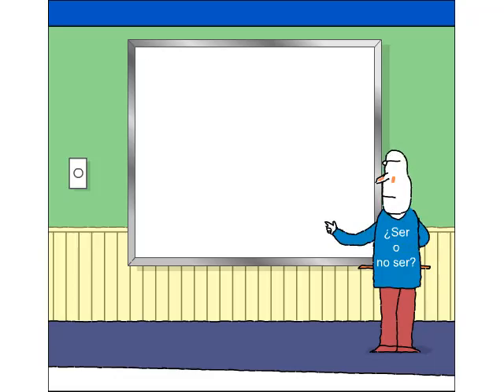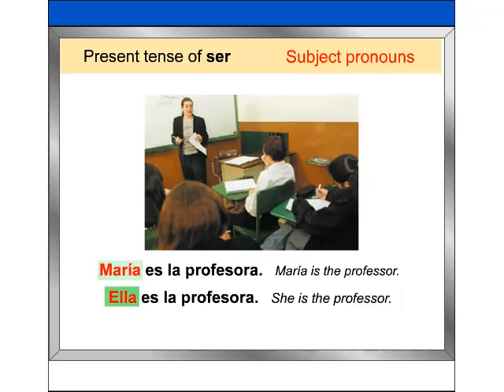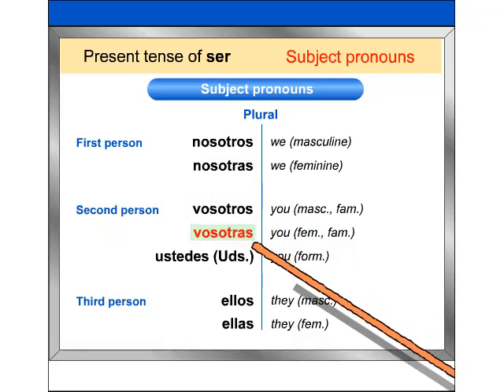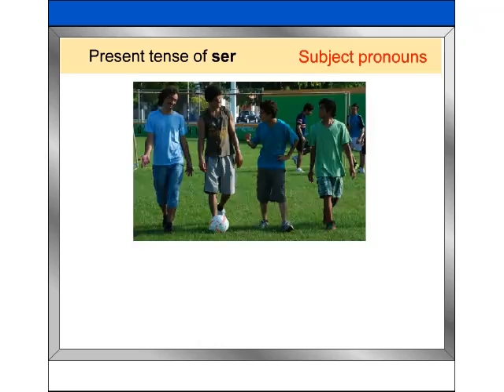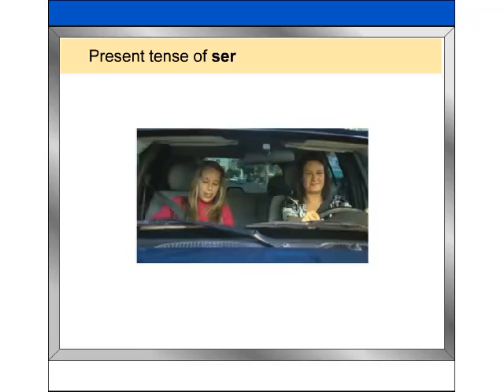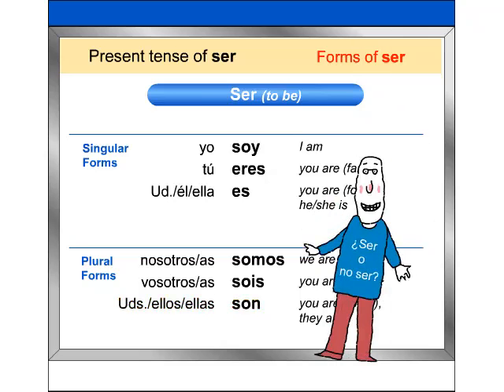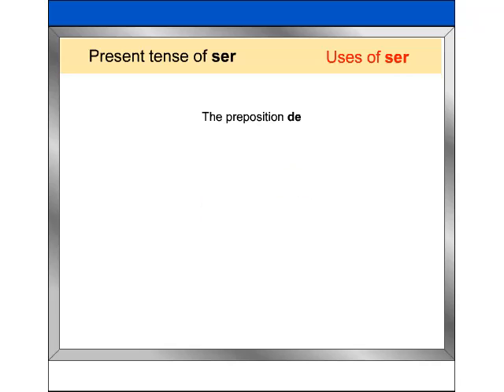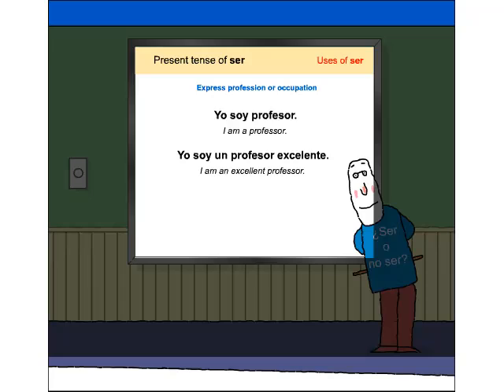3 - Present tense of ser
D1B - P - Present tense of ser.